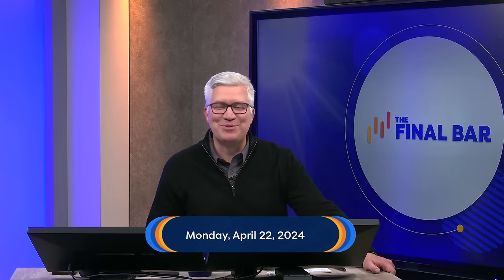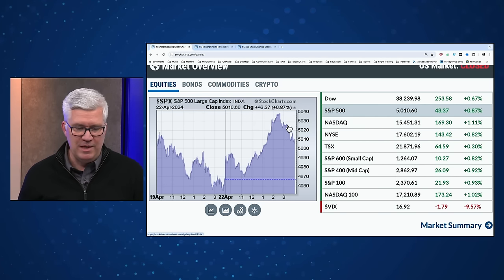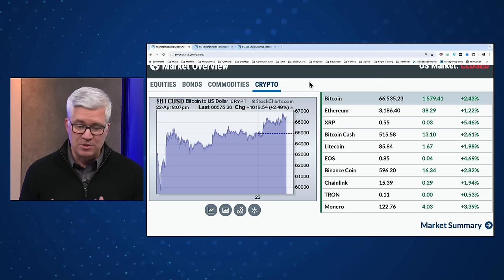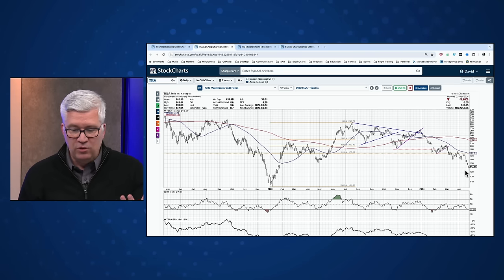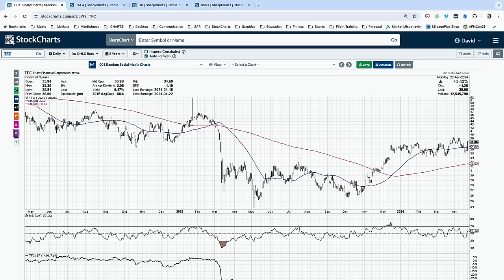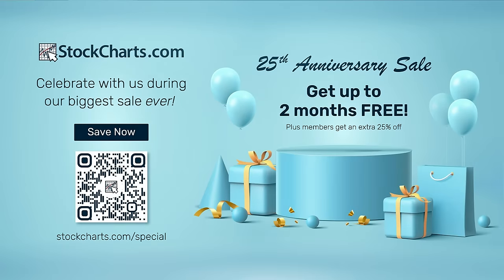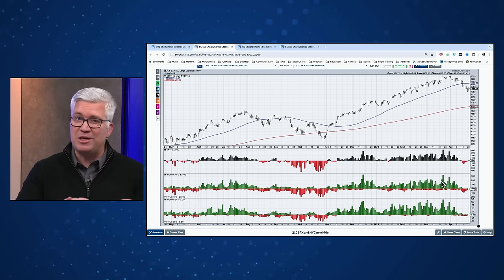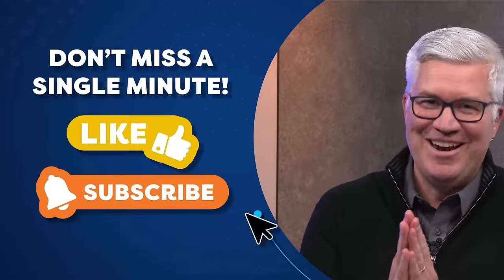Weak Charts Keep Getting Weaker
April 22nd, Final Bar host David Keller, CMT examines names making moves in the market like Tesla (TSLA), Verizon (VZ), and Nucor (NUE). Explore the world of equity benchmarks and learn how large caps, mid caps, and small caps can offer unique opportunities based on sector rotation and thematic plays. Don't miss out on the chance to enhance your understanding of market dynamics.

00:00 - Welcome to the Show!
01:27 - Market Recap
09:39 - Tesla (TSLA)
13:04 - Daily S&P 500 Large Cap Index ($SPX), Gold Shares (GLD), Verizon (VZ)
15:57 - Albertsons Companies (ACI), Trust Financial Corporation (TFC), Zions Bancorp (ZION)
17:20 - Nucor Corp (NUE)
20:27 - Banking on Breadth: S&P 500 Large Cap Index ($SPX)